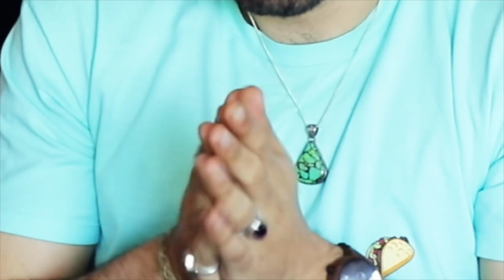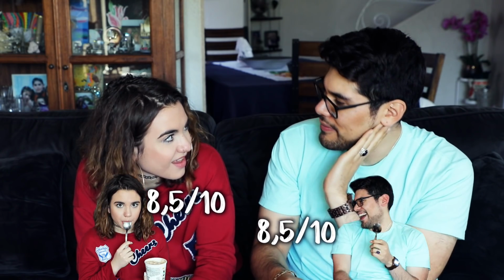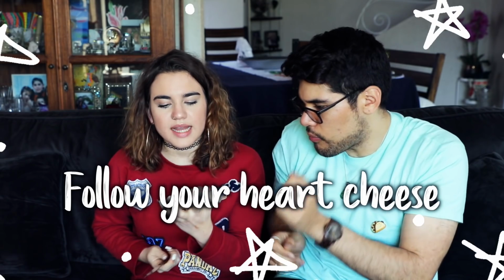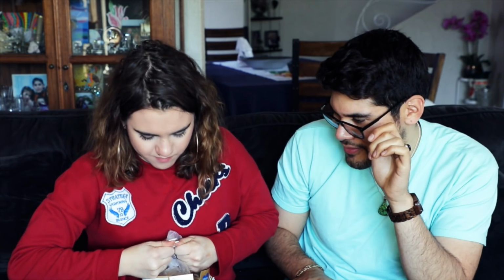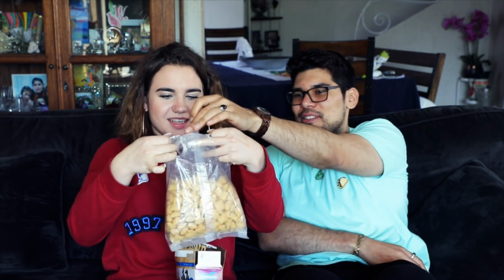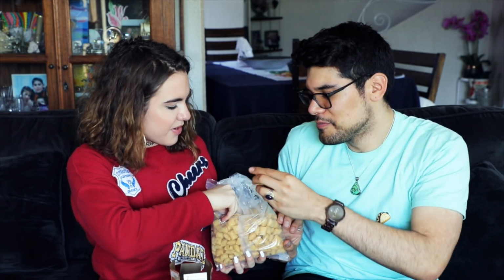HUGE USA TASTE TEST with Edgarraw - Eating vegan in America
HUGE VEGAN USA TASTE TEST - All products bought at Whole Foods :D

POSTFACH:
Luisa Gaffga
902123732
Packstation 116
Tholey
Deutschland

I really hope you enjoyed my video!